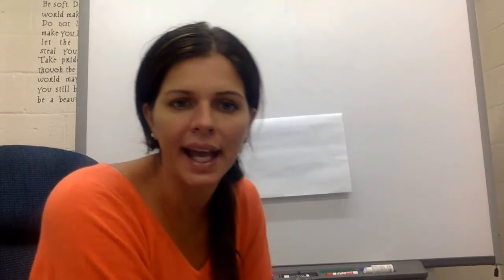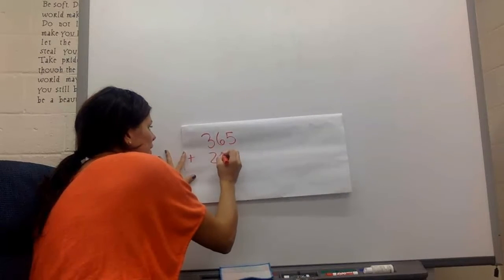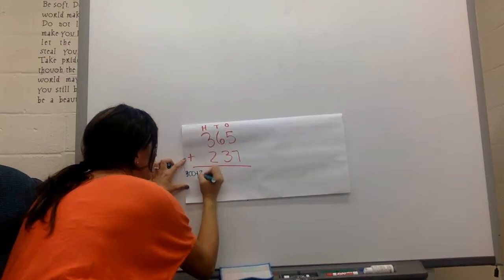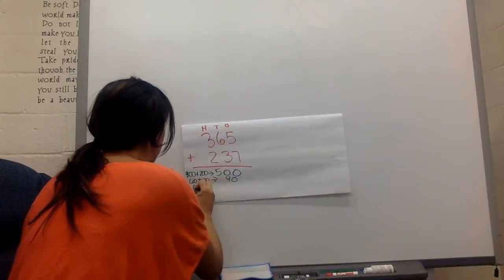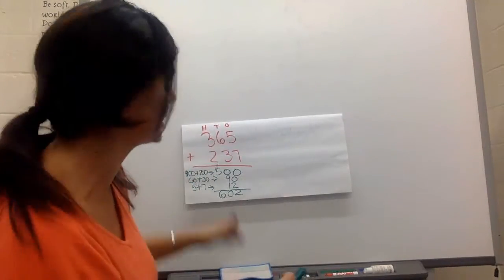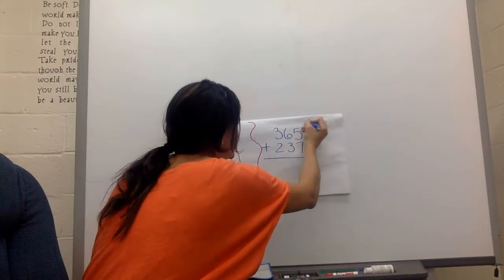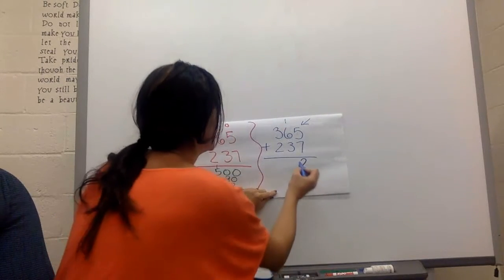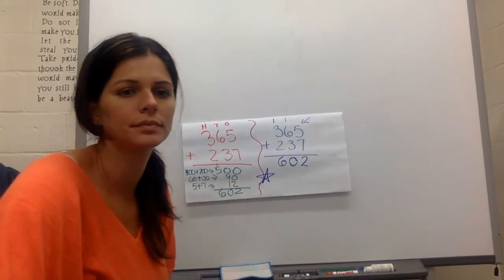Partial Sums vs Traditional Addition